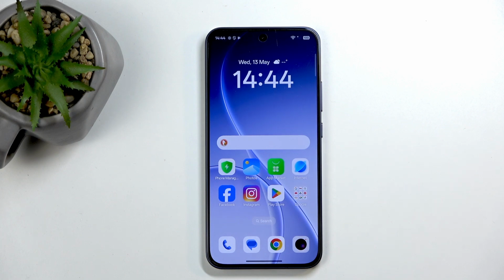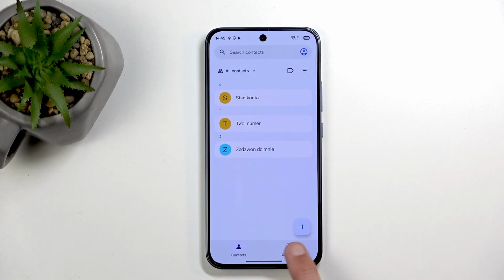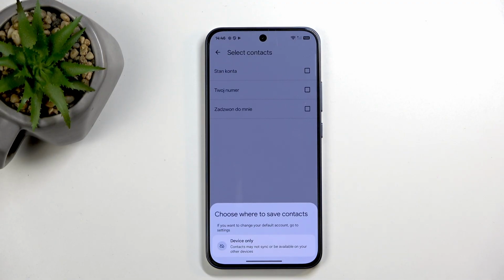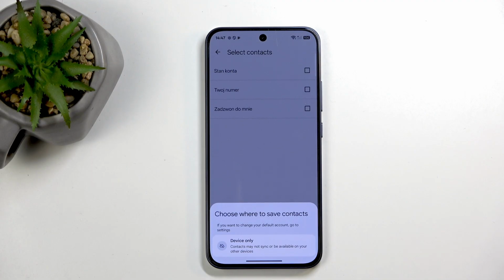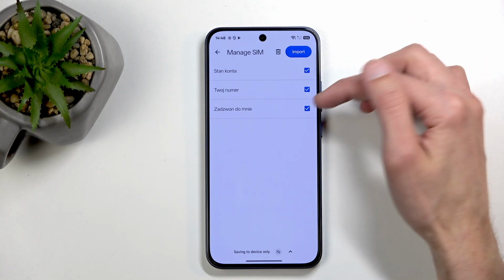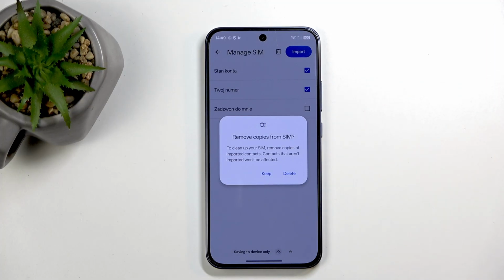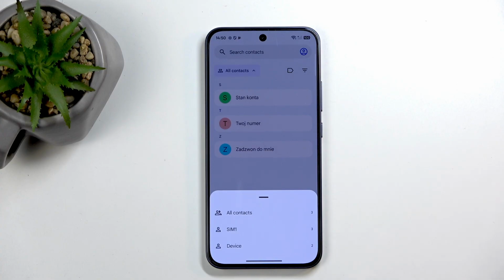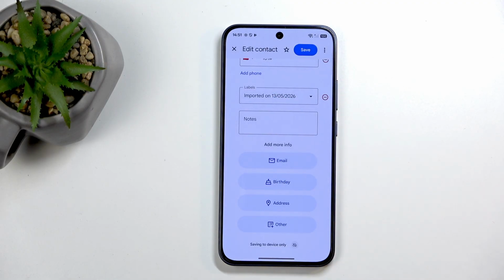OPPO Reno 15 F – How to Import Contacts from SIM Card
In this video I show step-by-step how to import contacts from a SIM card to an OPPO Reno 15 F. You will learn how to open the Contacts app, find the Organize / Manage SIM option, choose where to save the contacts (device only or cloud), select which SIM entries to import, and keep the SIM backup if you prefer. I also explain the privacy trade-offs of importing to Google cloud vs storing contacts locally on the device and how to create a VCF backup you can move to other phones.

How to import contacts from SIM card to OPPO Reno 15 F?
How to keep contacts on SIM card when importing on OPPO Reno 15 F?
How to backup OPPO Reno 15 F contacts to a VCF file?

0:00 Welcome & overview
0:12 Open the Contacts app on OPPO Reno 15 F
0:30 Dismiss contact notification permission
0:55 Go to Organize → Manage SIM
1:24 Choose where to save contacts (device vs Google)
3:04 Select “Device only” for local import and privacy notes
3:42 Pick which SIM contacts to import and press Import
5:24 Prompt: Keep or remove copies from SIM — choose Keep
5:35 View All Contacts and check imported entries
6:08 Benefits of importing (full edit fields, photos, labels)
7:37 How to create a VCF backup and move contacts to other devices